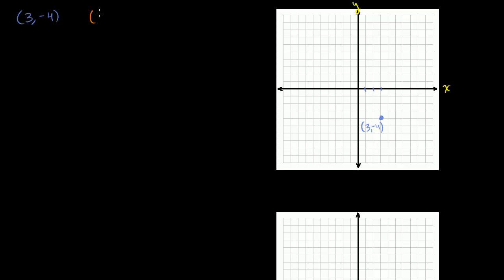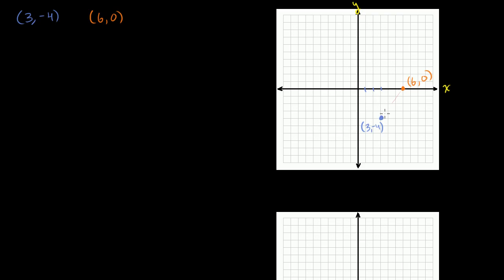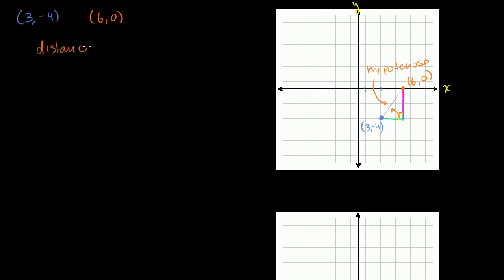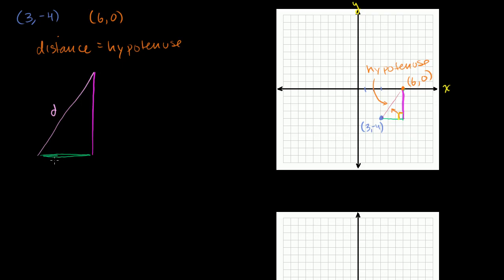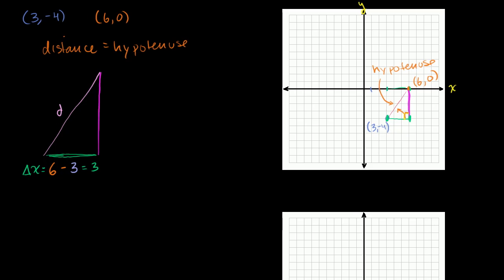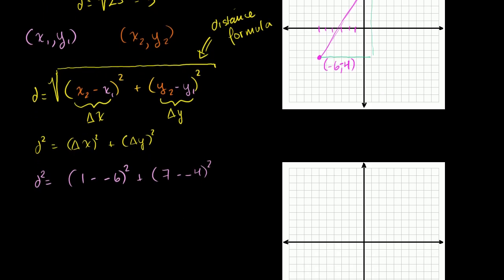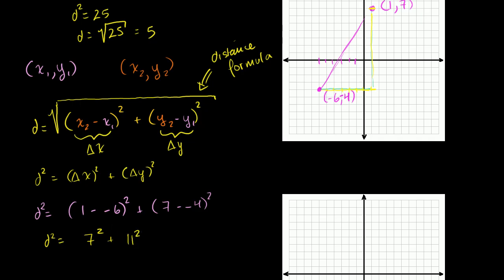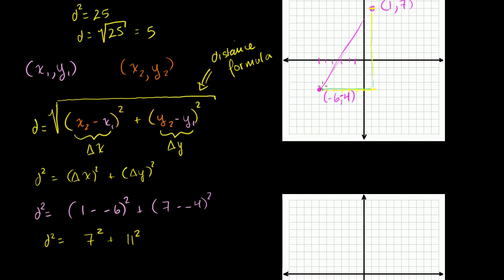Distance formula | Analytic geometry | Khan Academy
Courses on Khan Academy are always 100% free. Start practicing—and saving your progress—now

How to find the distance between lines using the Pythagorean Formula